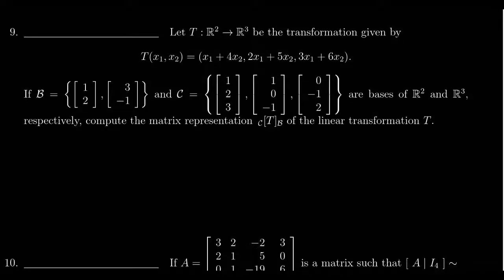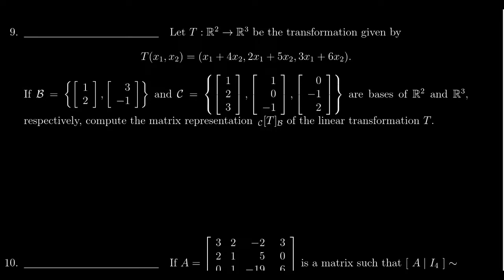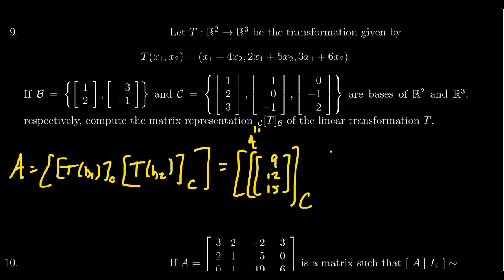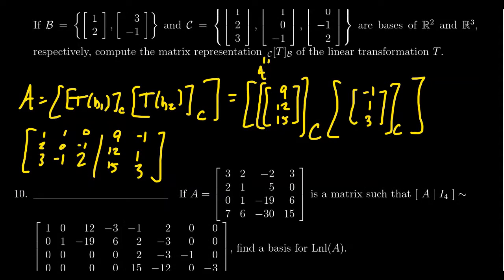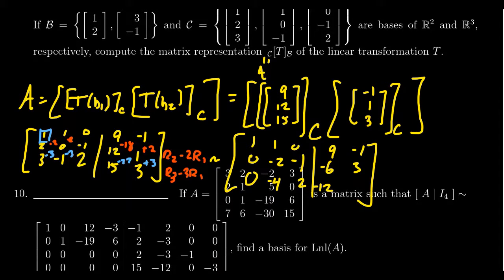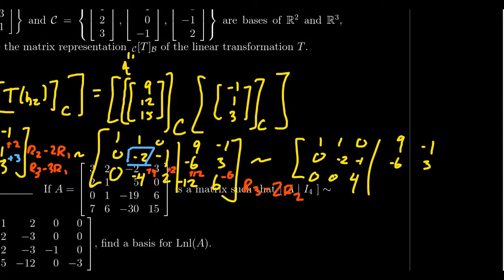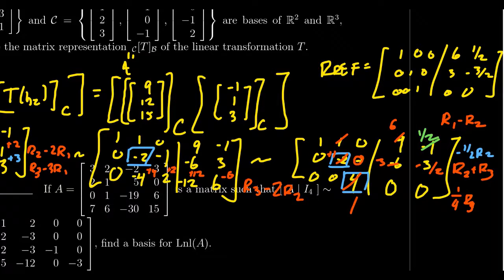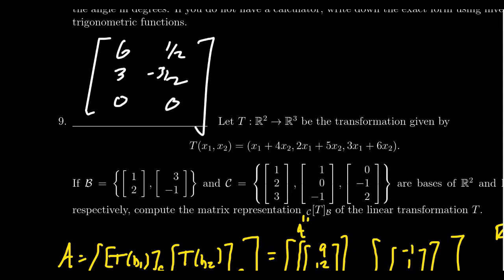Math 2270, Exam 3 - Question 9